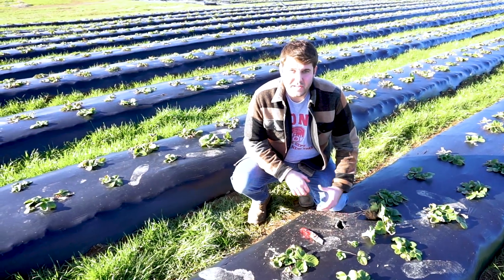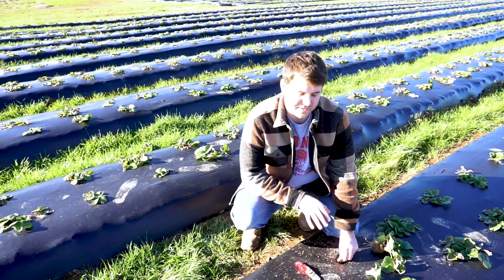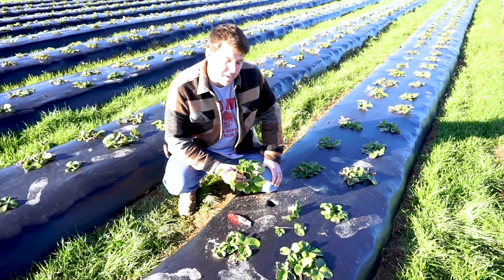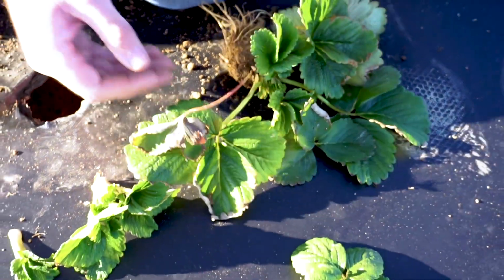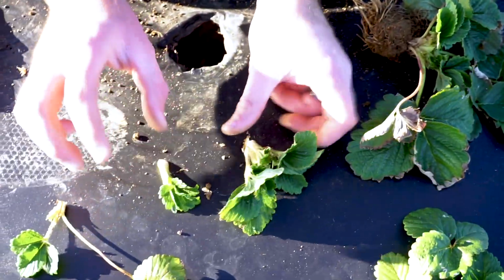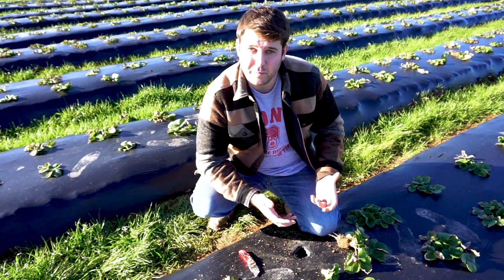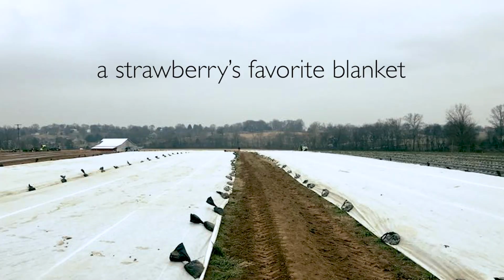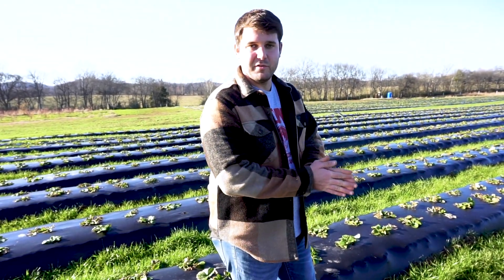130,000 STRAWBERRY PLANTS...😳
We have created a video to explain exactly how to grow strawberries. Although they are our favorite crop, they still need tons of attention. This is the most we have ever grown!